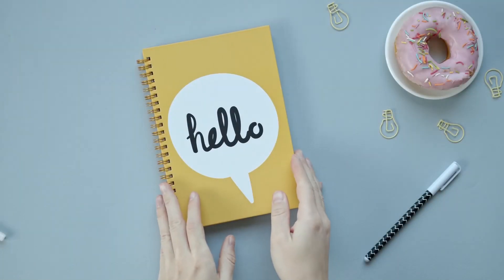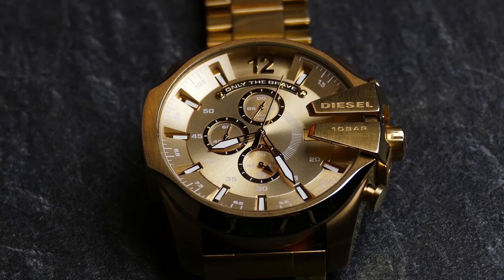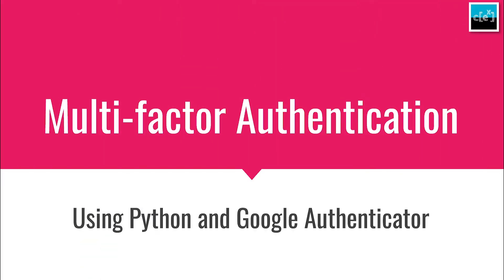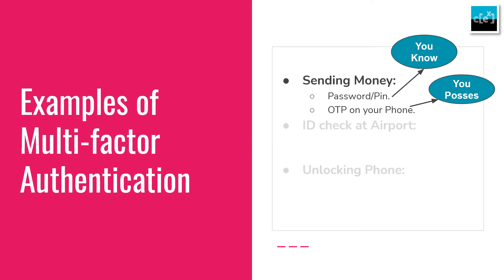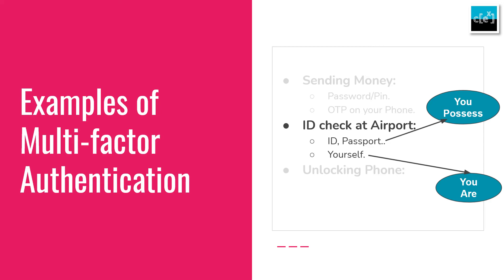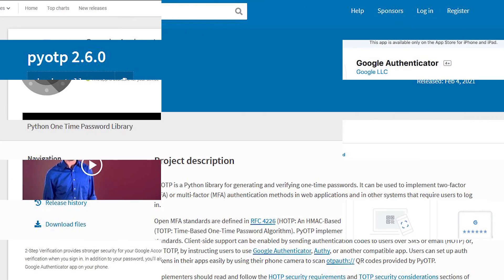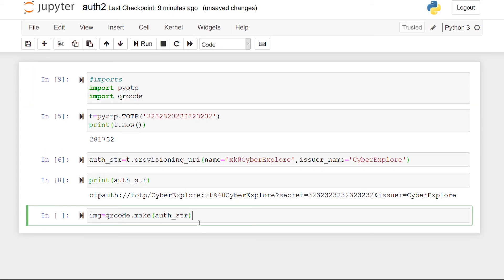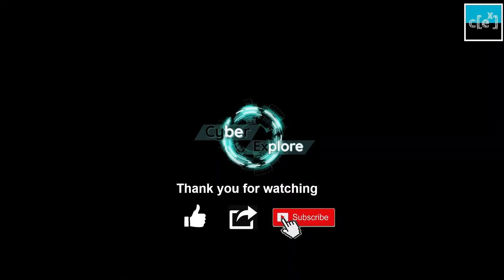Multi-factor Authentication: Programming using Python and Google Authenticator explained easy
Learn the basic concepts of Multi-factor Authentication Systems (MFA) and how to use google authenticator along with Python to build an OTP-based two-factor authentication (2FA) module for your security programming/coding projects.
I also explained some tips on how to implement them in your web app projects along with regular password-based authentication.

Timestamps for Quick navigation:

0:00 - Introduction
1:04 - MFA Concepts
3:37 - Uses
5:04 - Examples/Quiz
7:35 - Objective and prerequisites for the coding exercise
8:30 - Implementation
10:05 - Advice on how to include it in your projects
10:37 - Conclusion

Picture Credits:
Pexels: Amin Asbaghipour, cottonbro, Anete lusina
Pixabay: Gerd Altman, Startup Stock
Freepik.com: rawpixel

Video Credits:
Pexels: Ekaterina bolovtsova, cottonbro, Matilda Wormwood, Nazim Zafri, Jack Sparrow, Karolina Gabrowska, Maciej Pnafzi, Mati Mango, Mikhail Nilov, Pavel danilyuk, Rodnae Productions, Kampus Productions, Pressmaster, Steve B